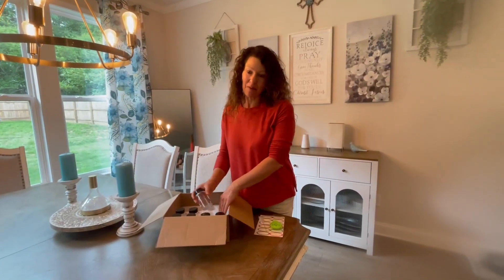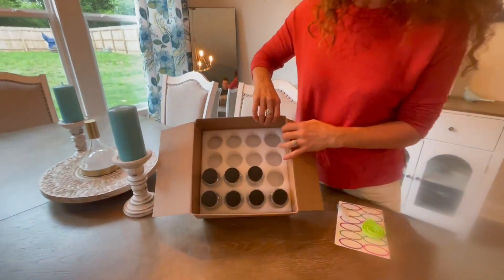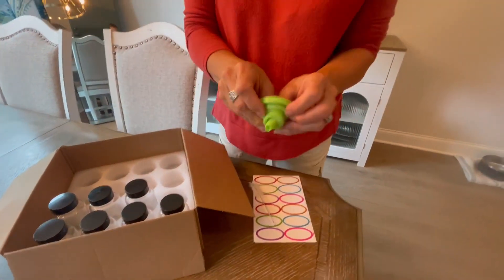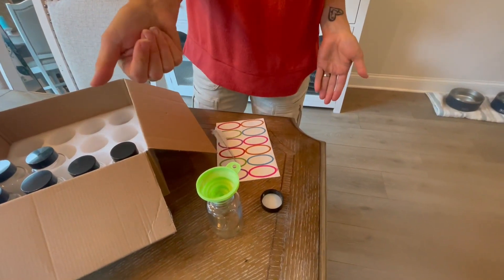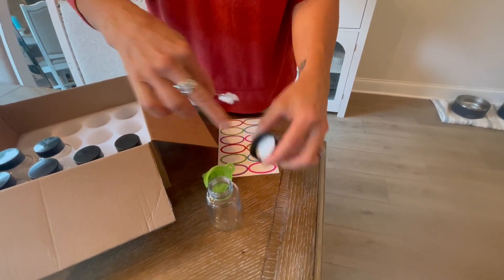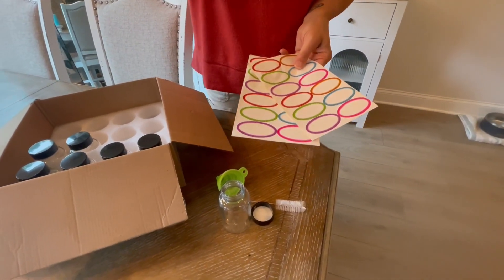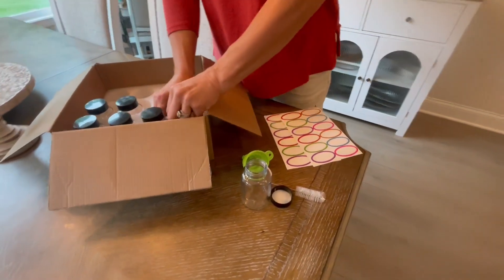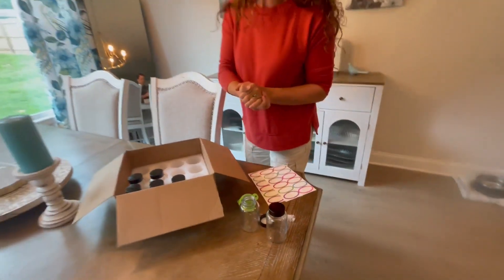4oz Ginger Shots Bottles 16Pack Portable Leakproof 4 oz Glass Jars with Lids Glass Juice Shot Bott